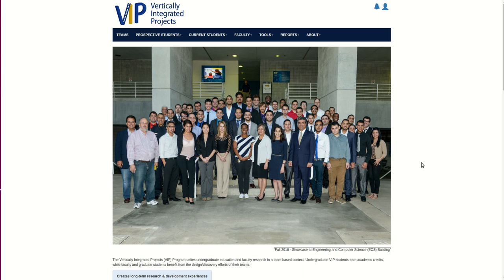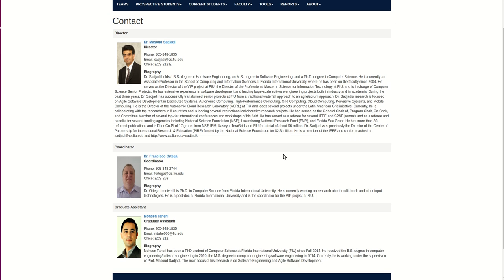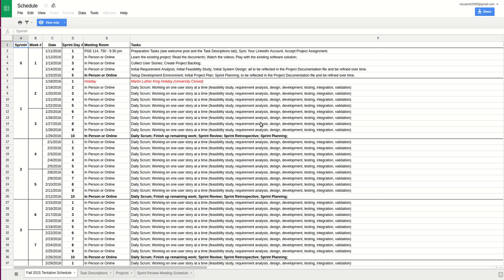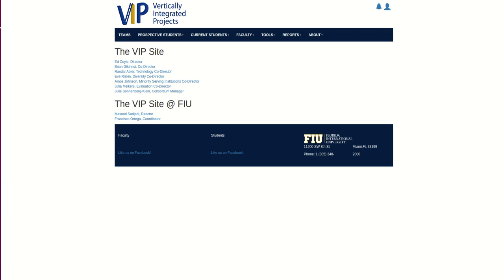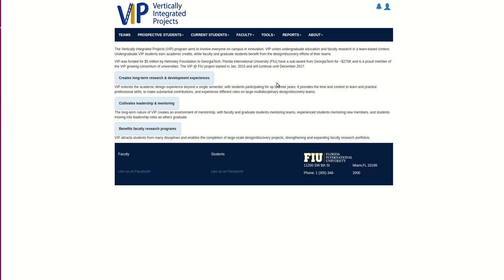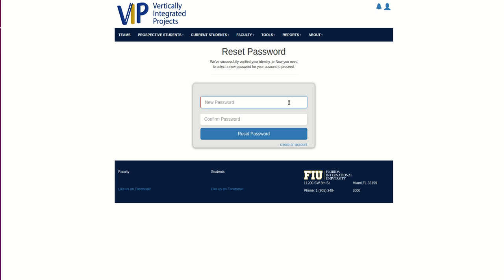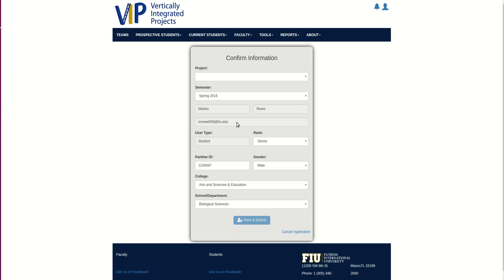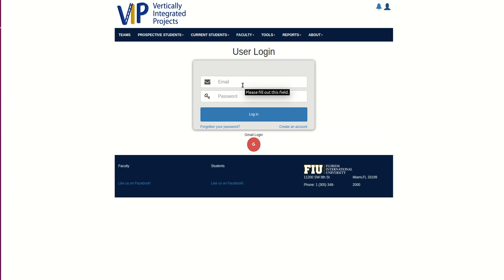FIUSCIS SeniorProject 2016Spring VIP2.0 UserGuide Student